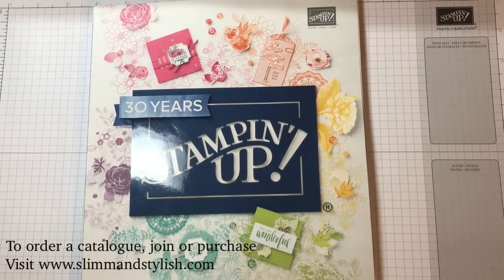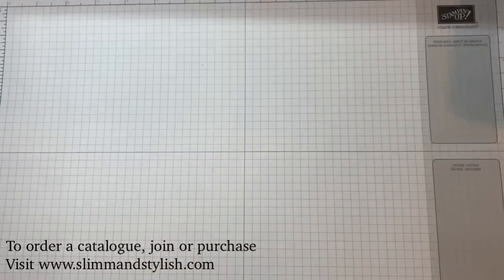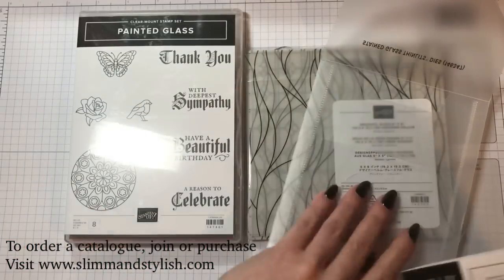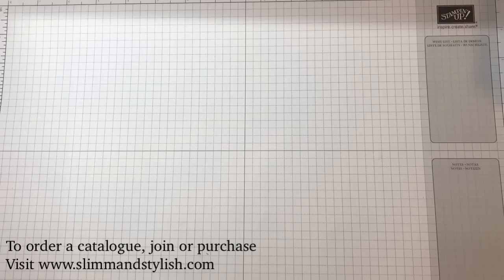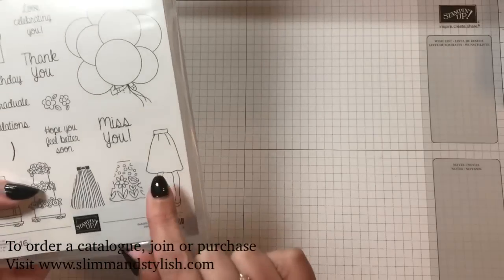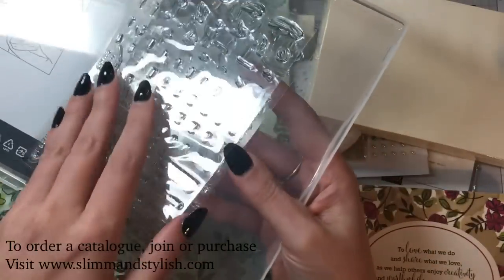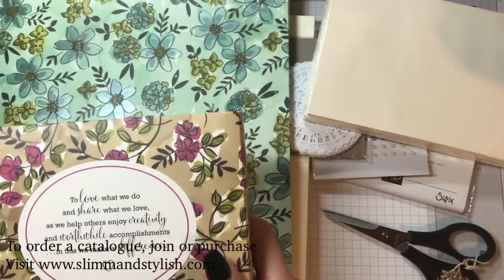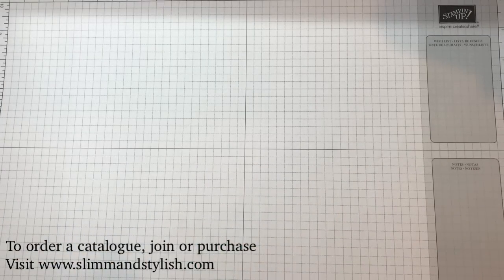Stampin' Up! New Catalogue Pre-order Haul